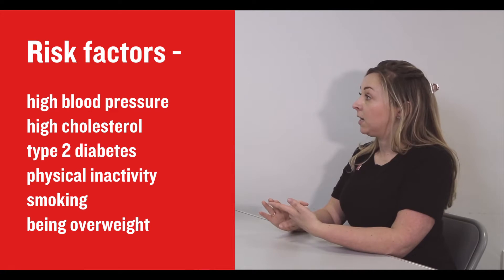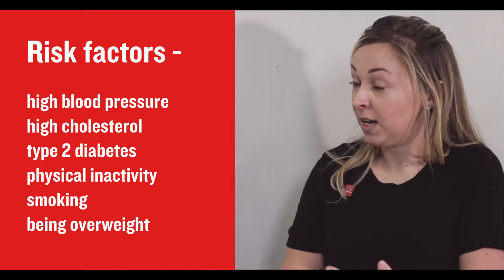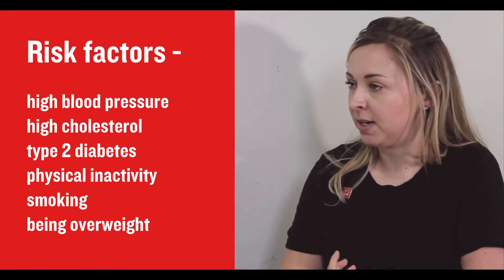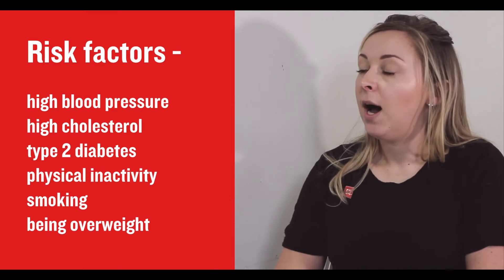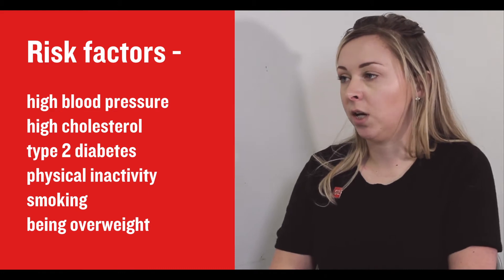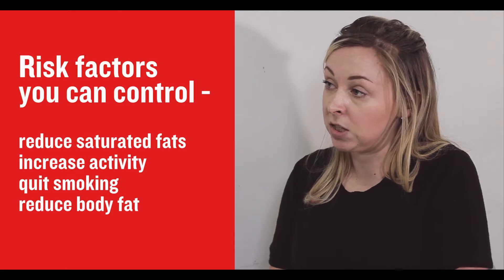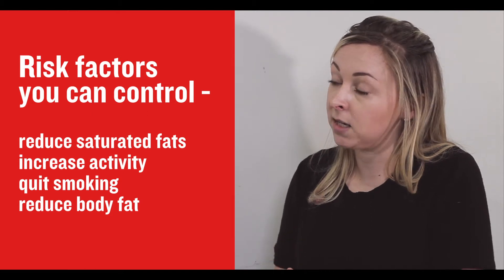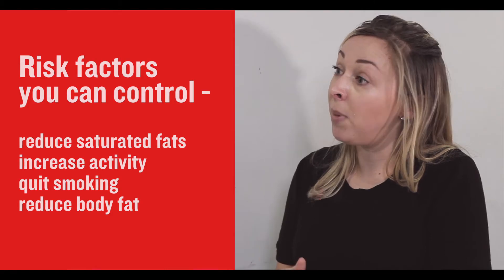What is cardiovascular risk?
BHF senior dietitian Tracy Parker and senior cardiac nurse Ashleigh Li answer commonly asked questions about high cholesterol.